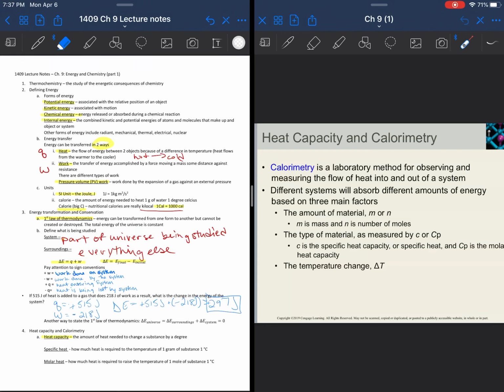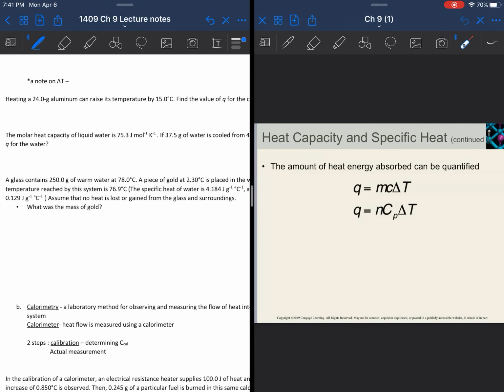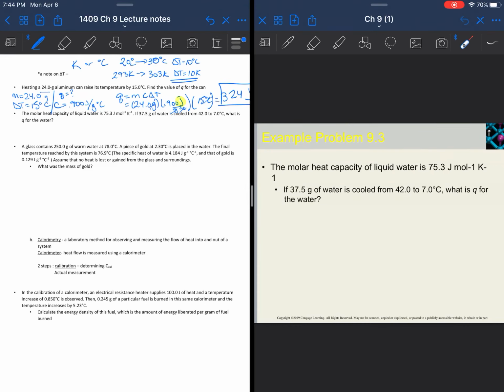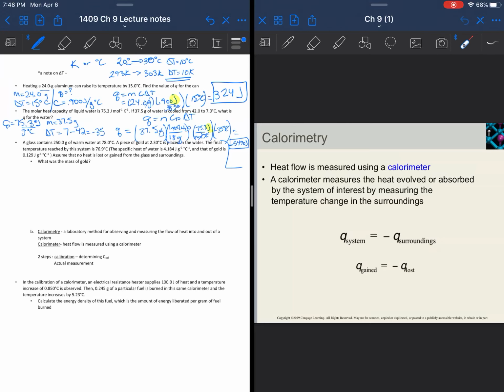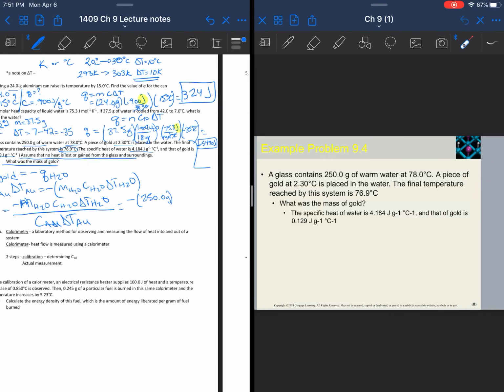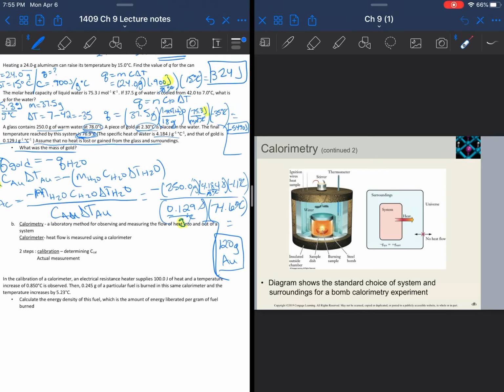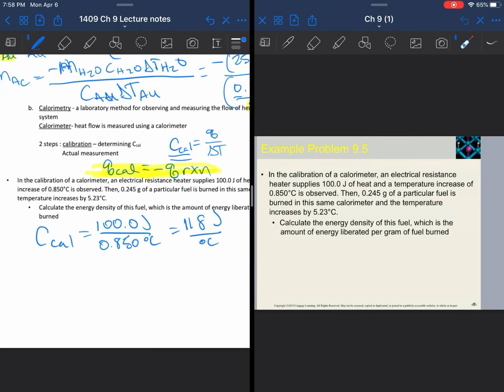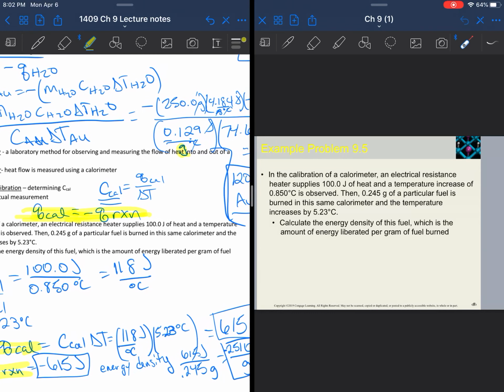1409 Ch 9 part 2: Calorimetry